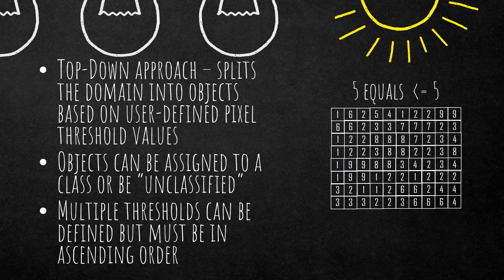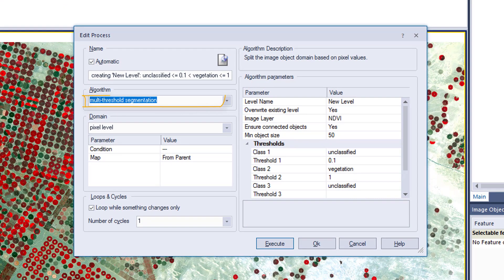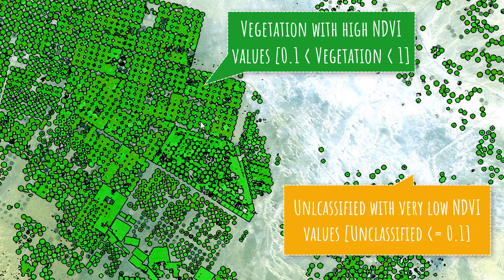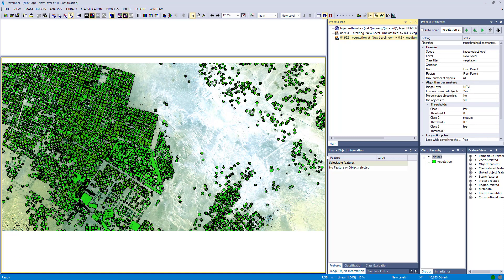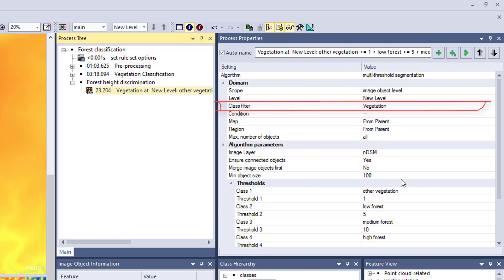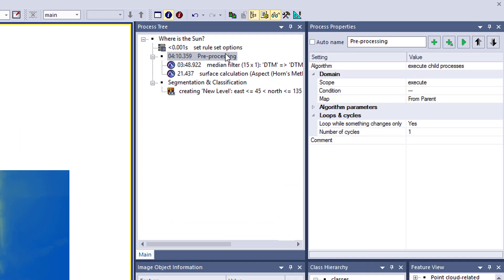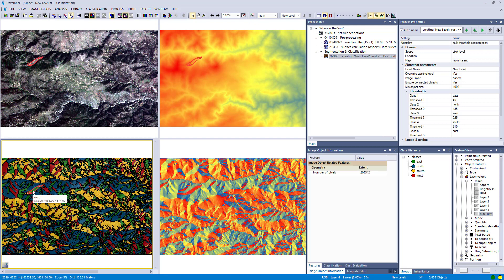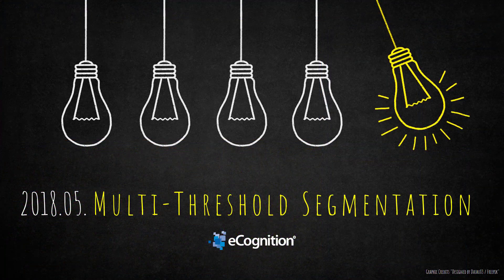eCognition Deconstructed: Multi-Threshold Segmentation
Matthias from eCognition's Support Team explains the theory, algorithm and use cases around Multi-Threshold Segmentation.